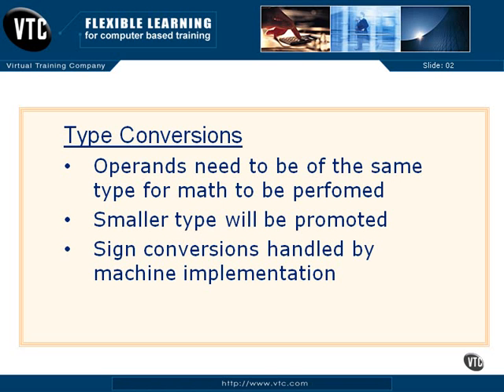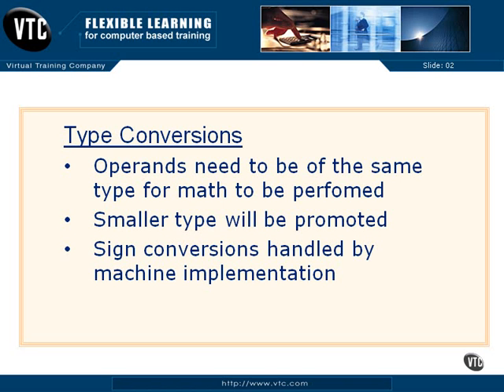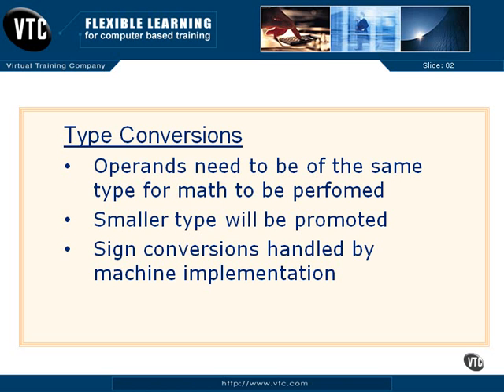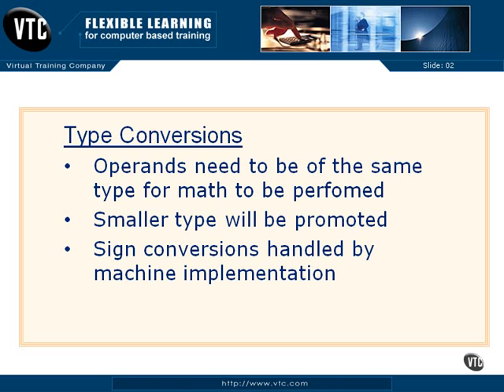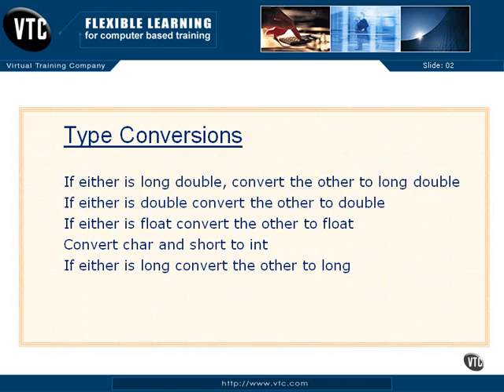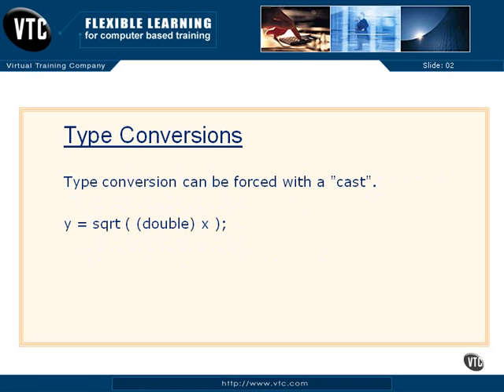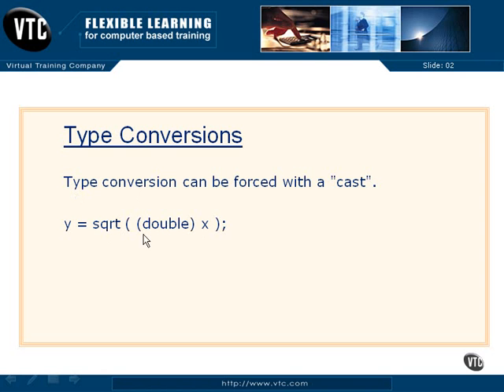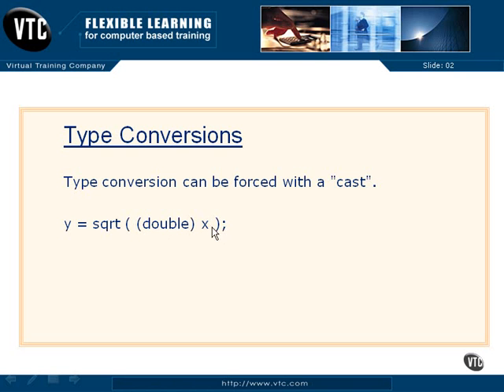Type Conversions 3.9